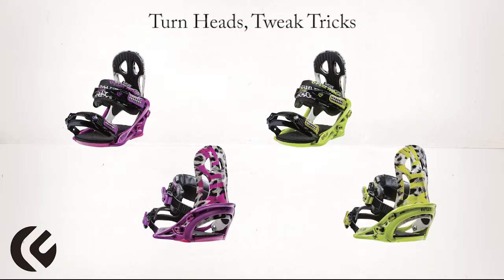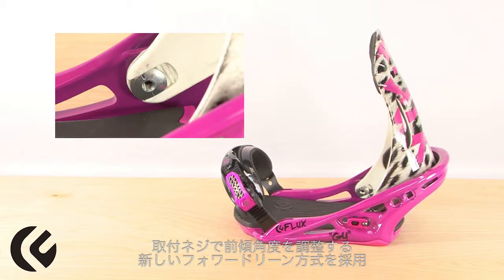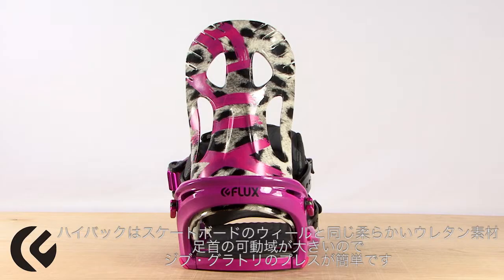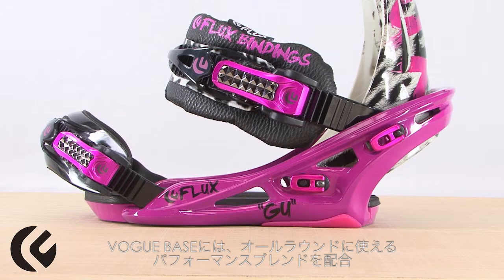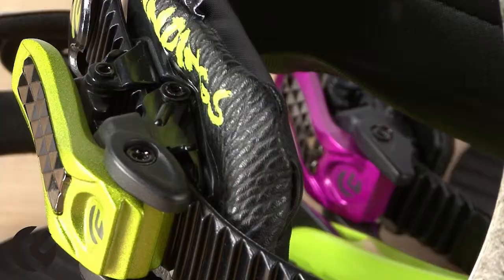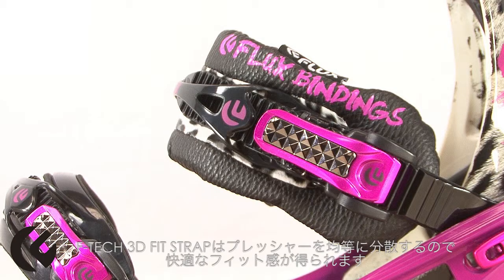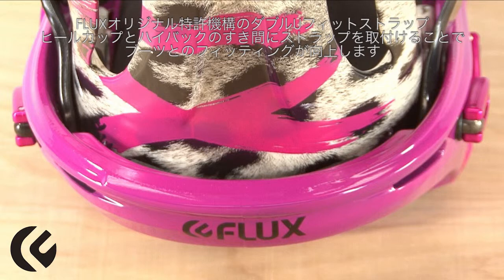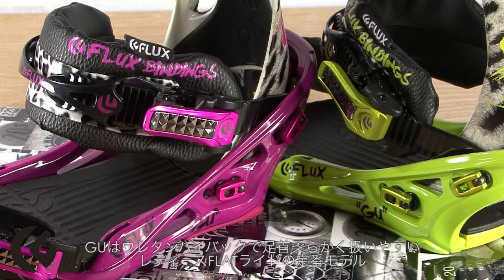FLUX BINDINGS 2013-2014モデル「GU」